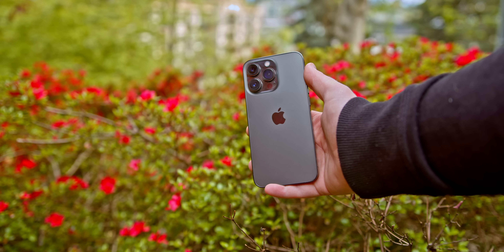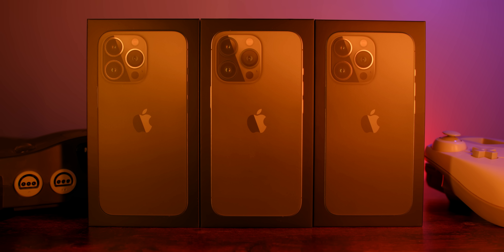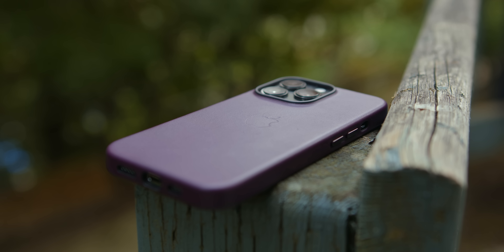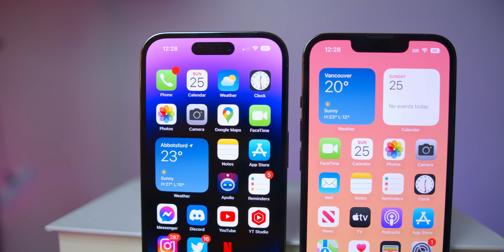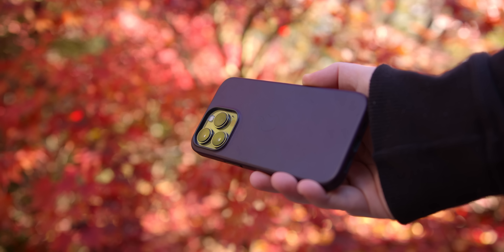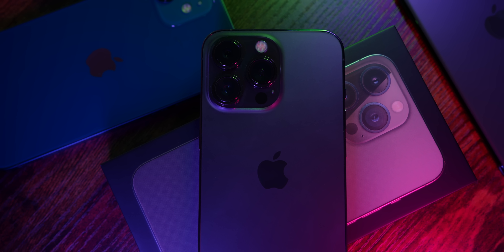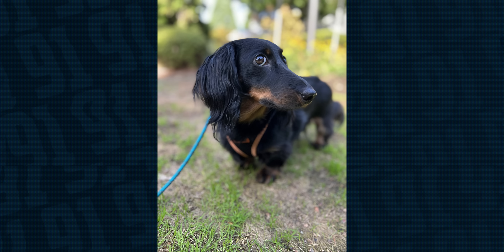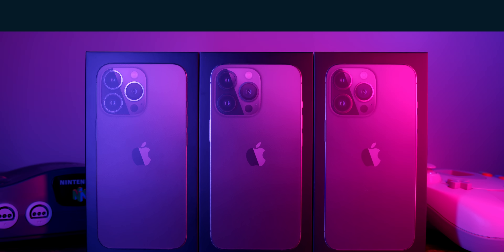iPhone 13 Pro in 2023: Worth It! - Review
The iPhone 13 Pro and 13 Pro Max are some of the best value smartphones you can buy right now in 2022, heading into 2023- though you may need to look at the used market. Let's review the 13 Pro, one year later!

0:00 - Pro iPhone
3:00 - Pro Purchase
4:59 - Pro Experience
9:20 - Pro Performance
11:55 - Pro Photography
13:13 - Pro Value